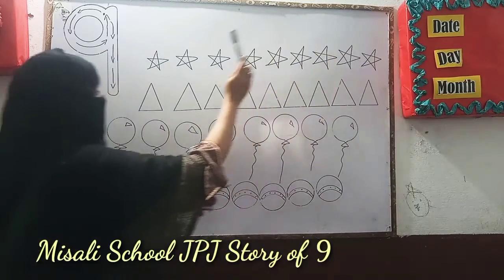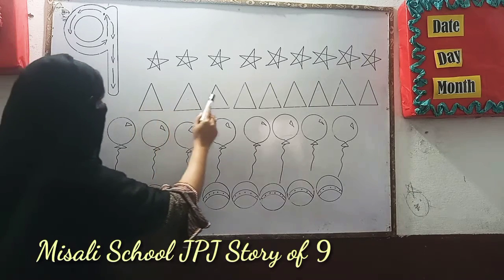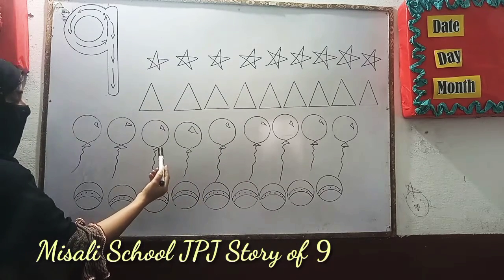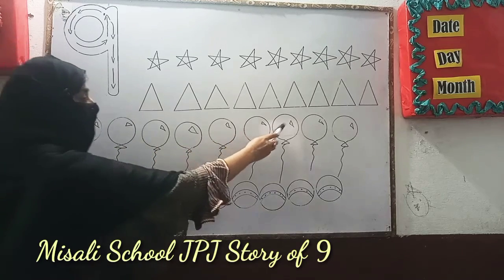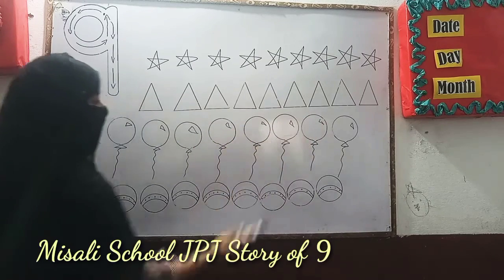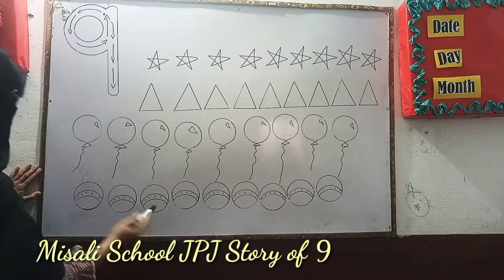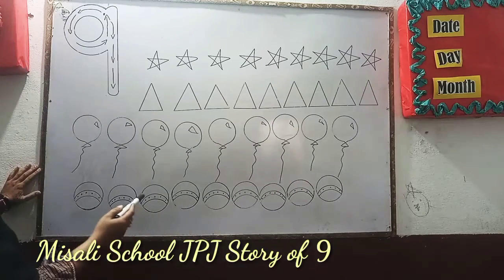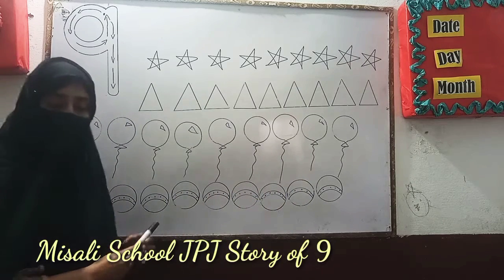Story of 9 Misali School JPJ